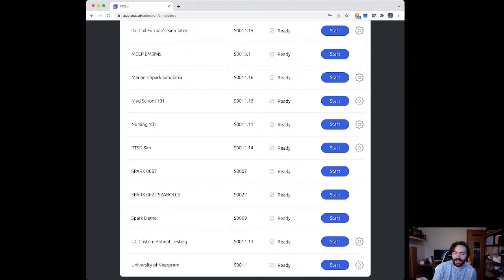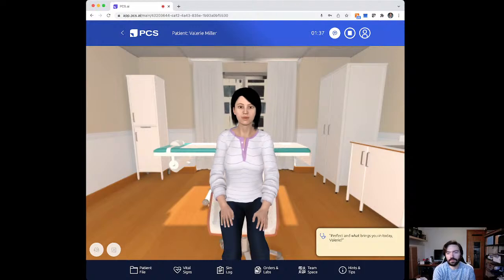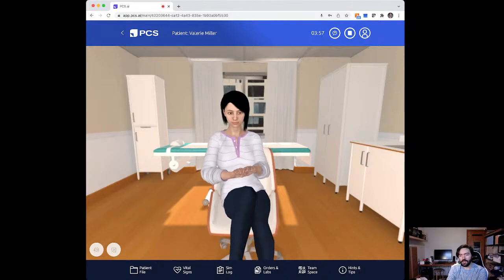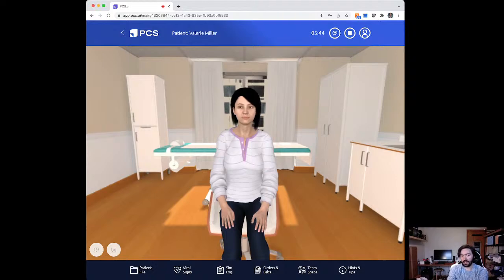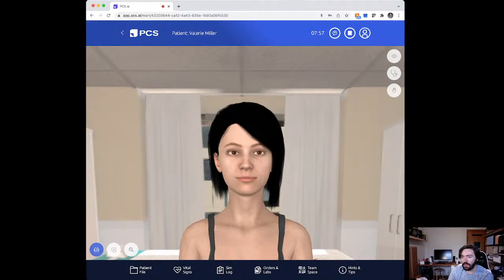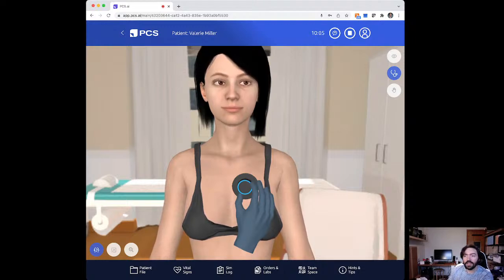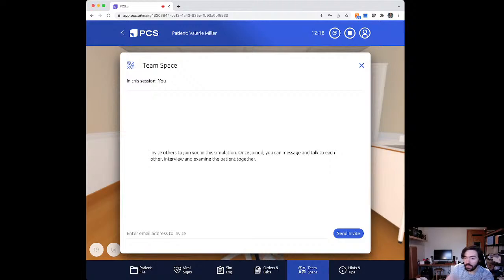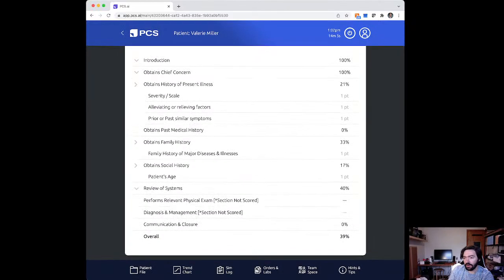What really is PCS Spark? - Presented by Nick Stoick